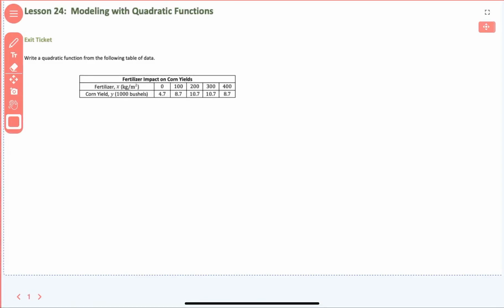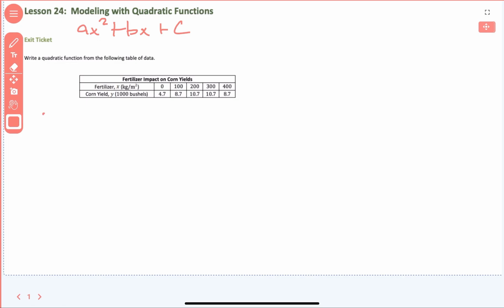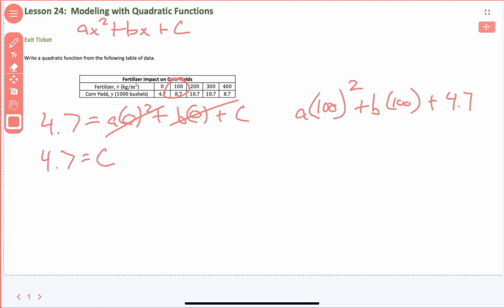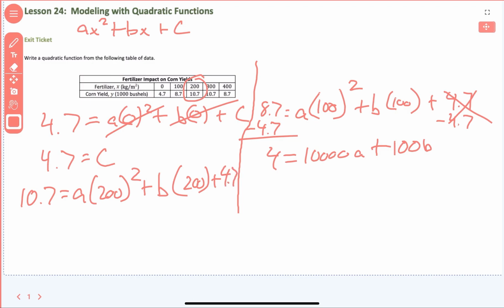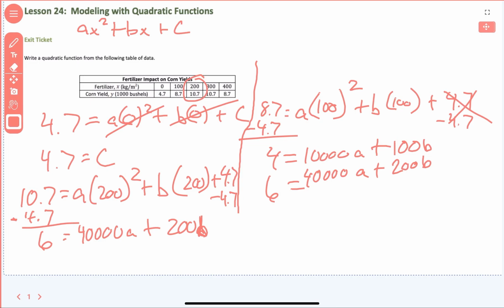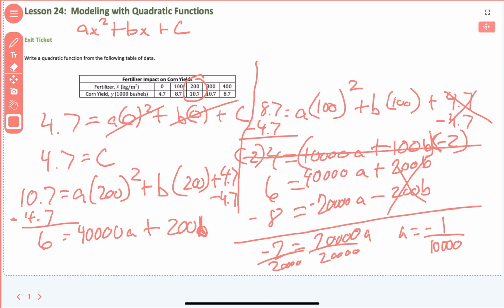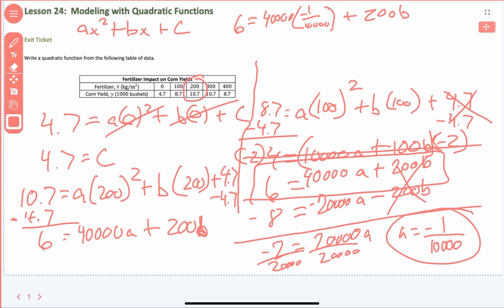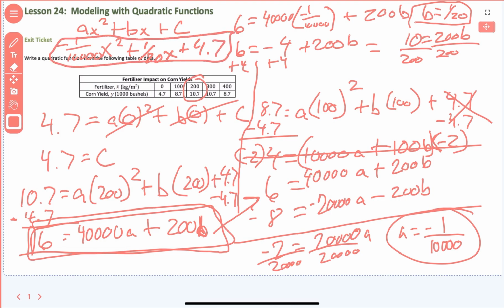A1M4L24ET EngageNy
Quadratic Equations